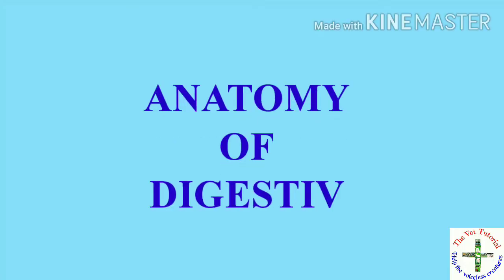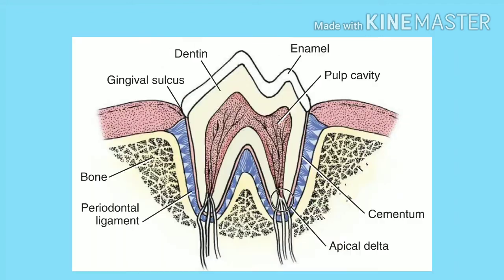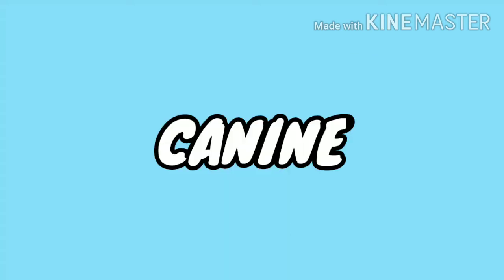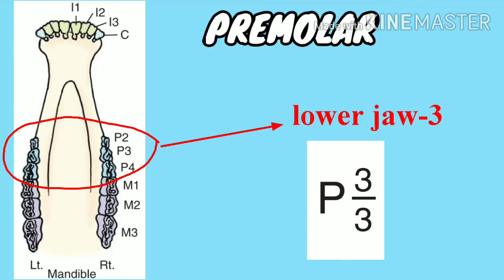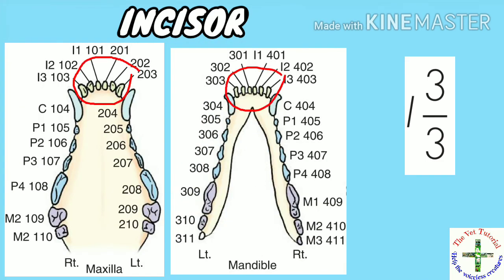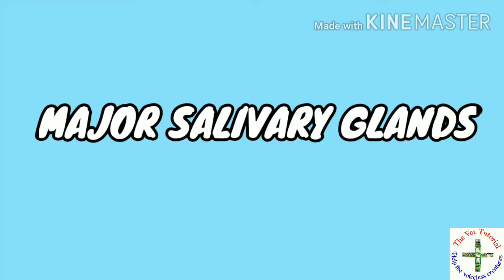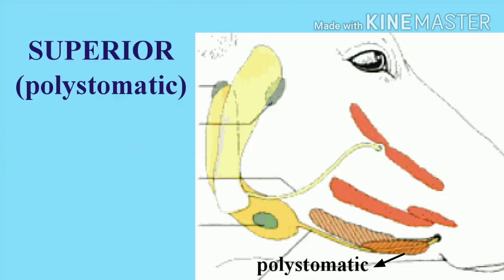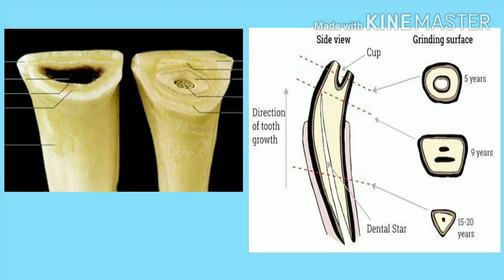Anatomy of Digestive system PART 2 | Veterinary first year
Structure of teeth and
Different types of teeth according to age and salivary glands of different ANIMALS